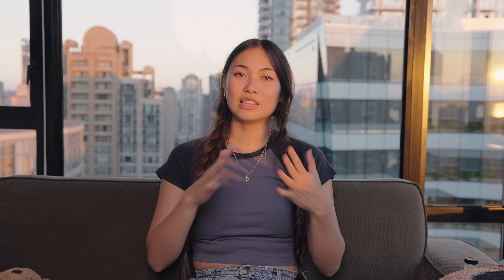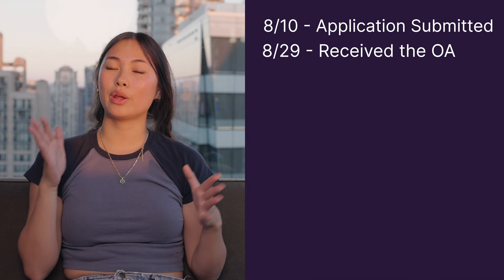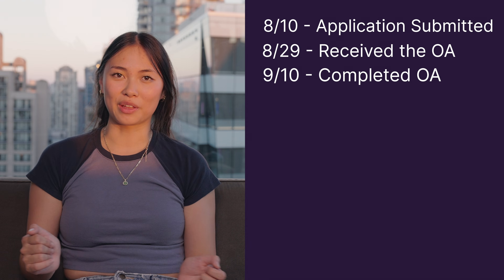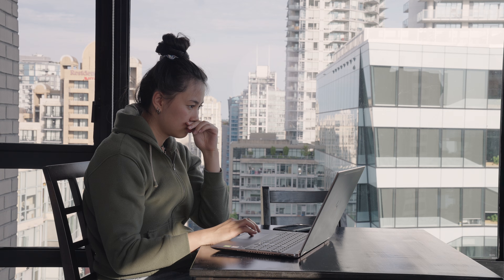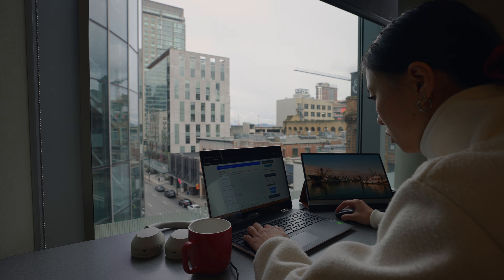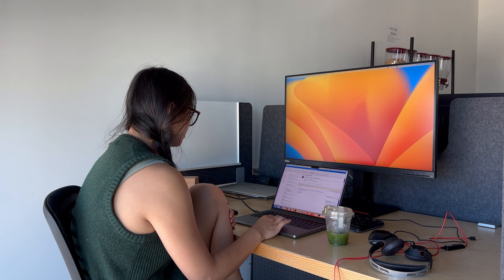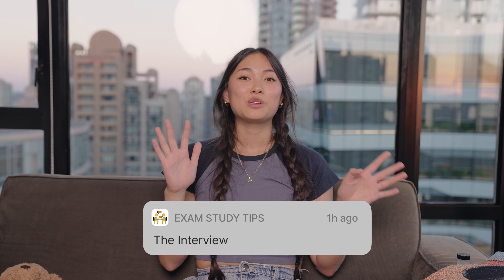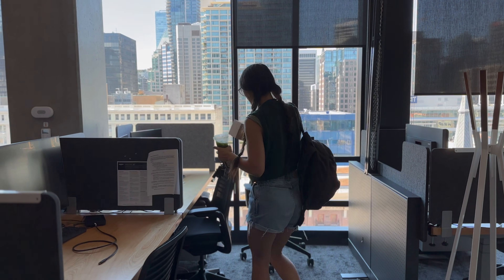How I got a Software Engineer Internship at Amazon (LeetCode, STAR method, OA)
Today I will be breaking down all the steps I took to get my internship at Amazon, from the timeline, to which leetcode questions I did.

Chapters:
00:00 - Intro
00:42 - Quick Timeline
01:29 - Online Assessment
03:06 - Interview Preparation
04:53 - The Interview
07:37 - The Offer